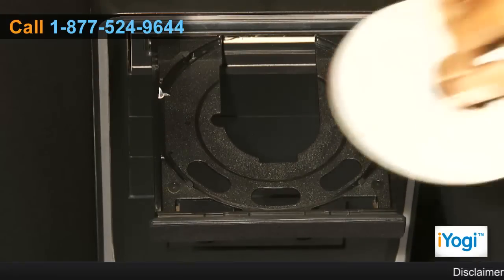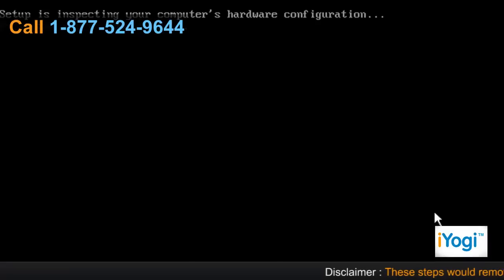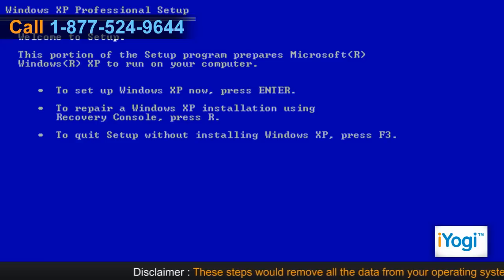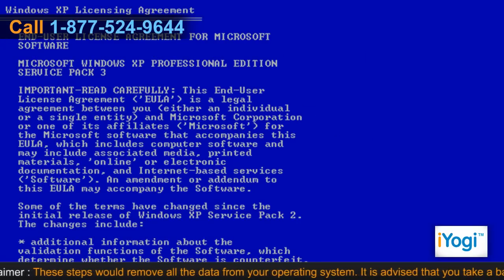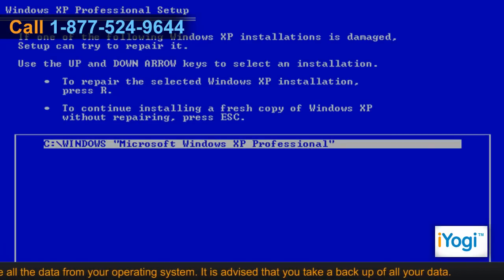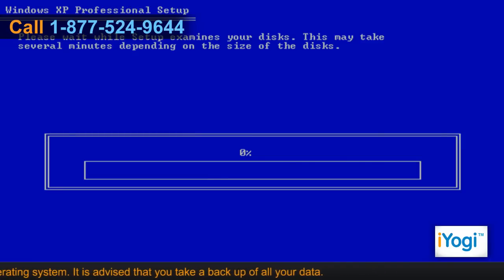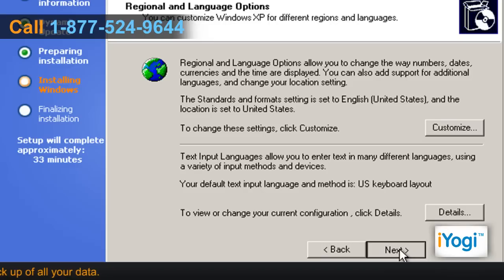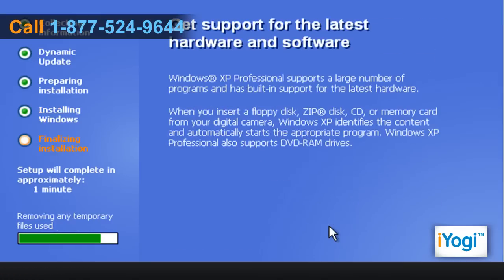How to repair Windows® XP installation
Have you recently installed Windows® XP on your computer and are unable to run this operating system properly